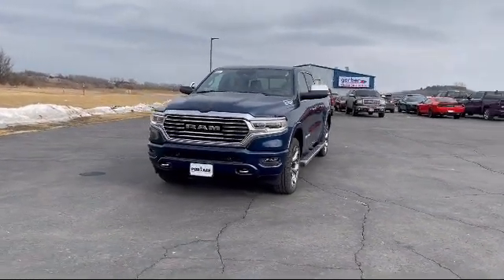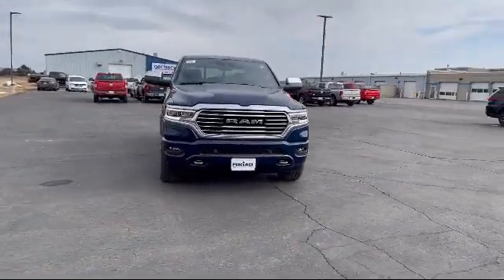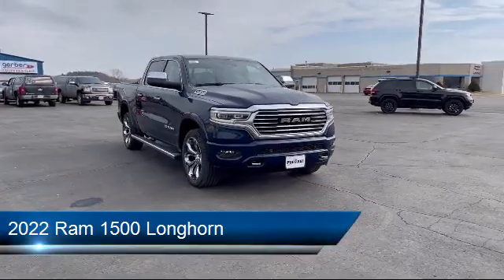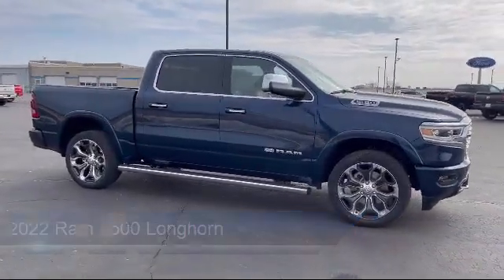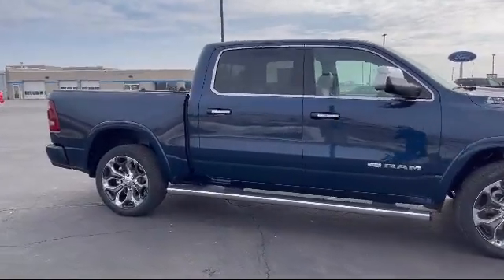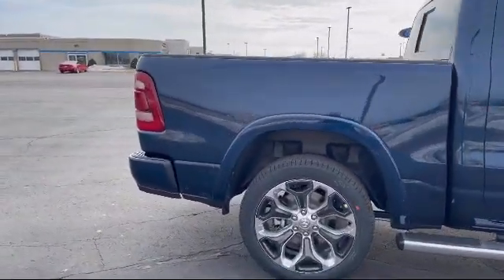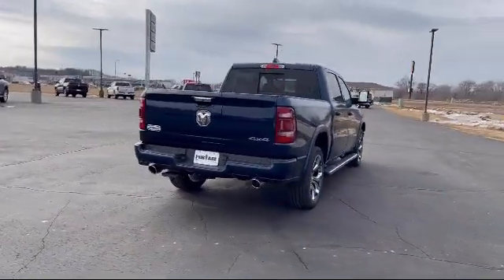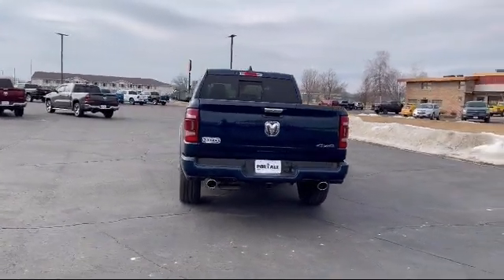2022 Ram 1500 Longhorn Portage Baraboo Pardeeville Endeavor Madison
2022 Ram 1500 Longhorn Stock Number: R1509 Vin:1C6SRFKM6NN240270.